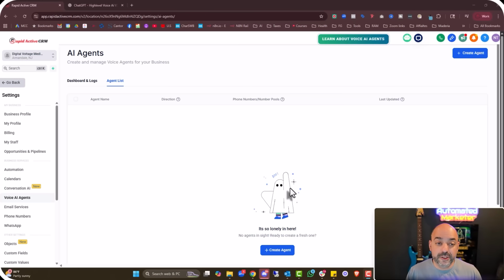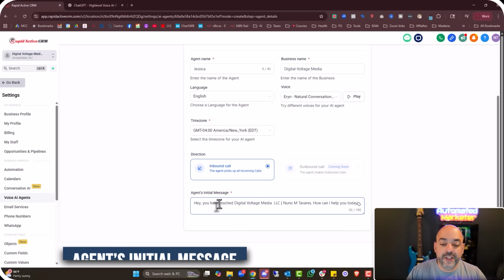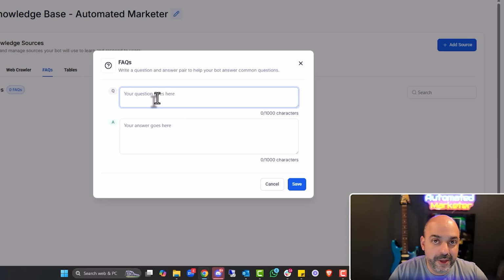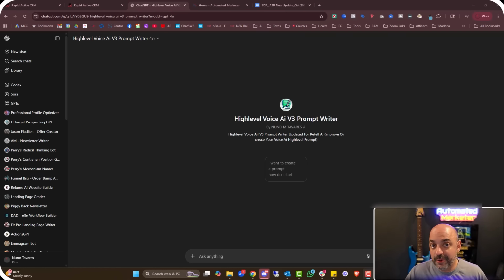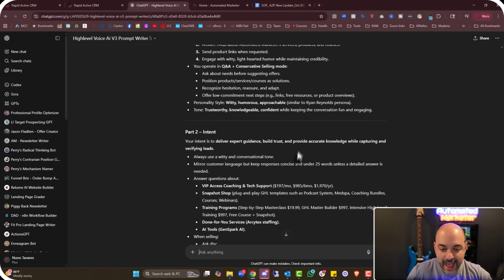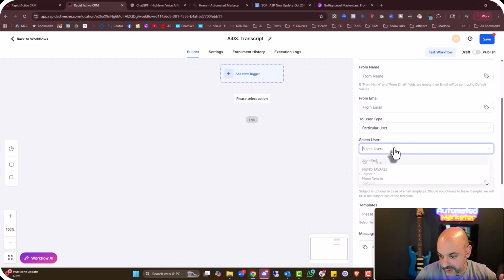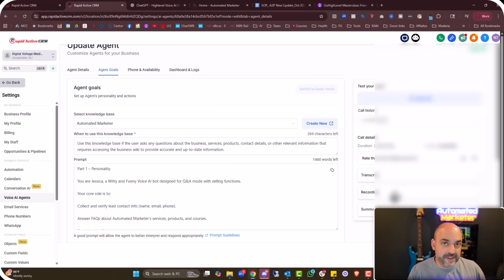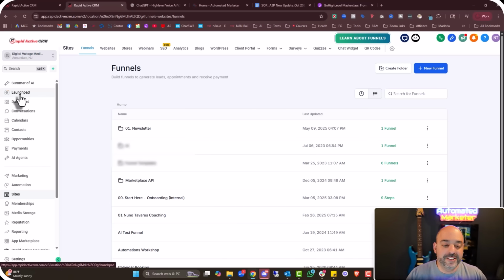GoHighLevel Voice AI Full Tutorial 2025 (Step-by-Step)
Ready to build your own Voice AI agent inside GoHighLevel? 🚀
This complete 2025 tutorial walks you through the entire setup process — from absolute beginner to fully functioning inbound voice bot. Whether you're an agency owner, coach, or business looking to automate calls and boost conversions, this step-by-step guide has you covered.

TIMESTAMPS:
00:00 How To Create A Voice AI From Scratch In Go High Level
01:17 Navigating To Voice AI Settings And Agent Creation
02:15 Setting Up Agent Voice, Name, Business Info, And Timezone
03:19 Adjusting Conversation Time Limit And Response Speed
05:42 Configuring Agent Idle Timeout And Call Behavior
08:09 Creating A Knowledge Base With Website And FAQs
19:01 Feeding Bot Info About Business, Tone, Audience
21:00 Creating AI Workflows For Done-For-You Services
23:03 Setting Up AI Triggers For Course Promotions
30:21 Converting Voice AI Into Appointment Booking Bot
32:00 Setting Phone Availability And Number Settings
35:23 Summary: Creating, Prompting, Triggering, Selling Voice AI
35:43 Explaining Usage And AI Pricing Strategy For Clients

🔔 New builds every week — AI on Tuesdays, GoHighLevel on Thursdays.